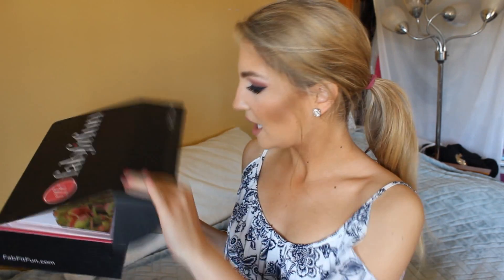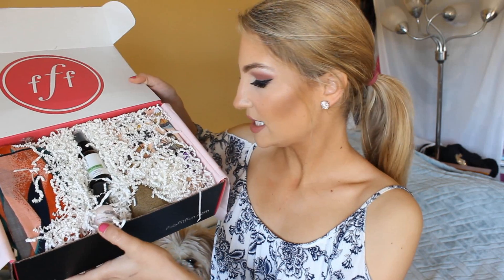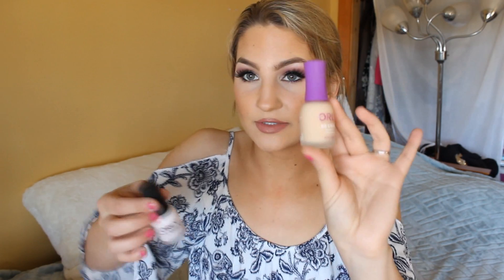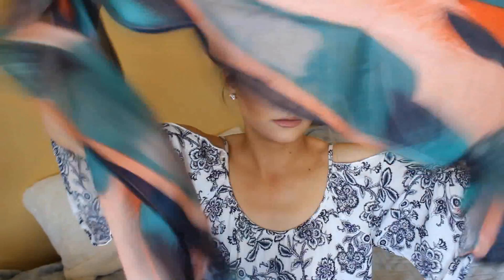Fabfitfun UNBOXING!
Open me!

Code for 10 dollars off: sadie10

♥TWITTER♥: SadieDollXO
♥PINTEREST ♥: Sadie Piva

(Doesn't apply on sale items)